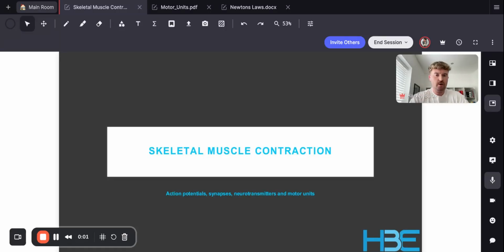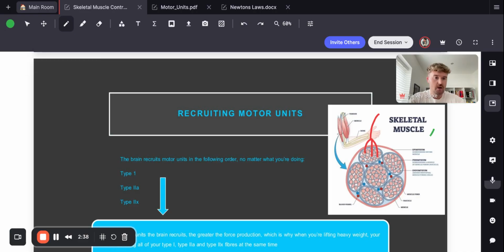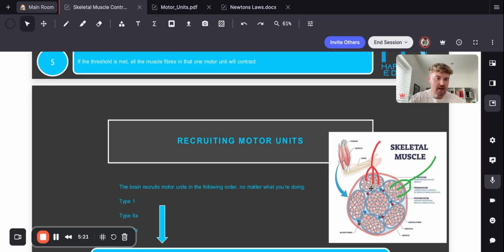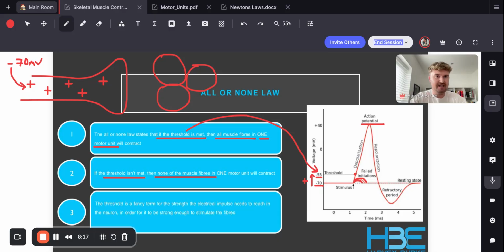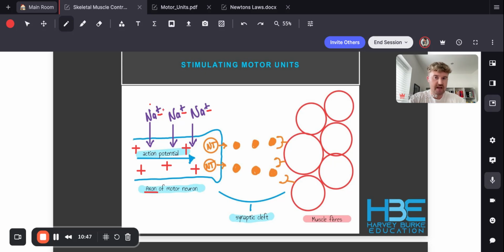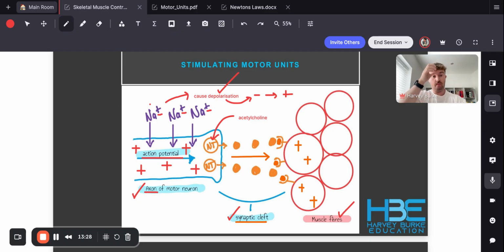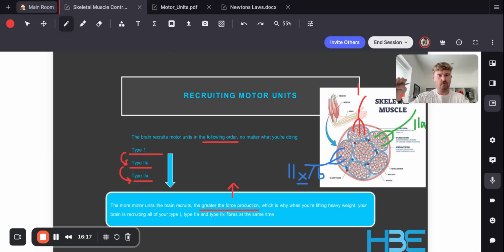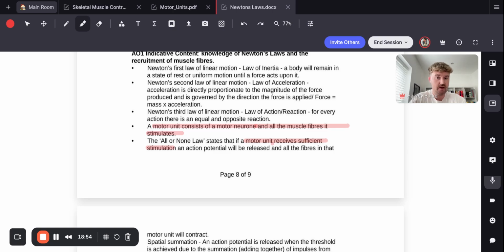AQA & OCR A level PE - Motor Units and Skeletal Muscle Contraction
Learn how motor units and skeletal muscle contraction work in this step-by-step explanation, designed for AQA and OCR A Level PE and Sports Science students. This video breaks down the key concepts you’ll need for your exams and revision, including:

✅ The structure and function of a motor unit
✅ The role of the neurotransmitter in muscle contraction
✅ The ‘all or none law’ and recruitment of motor units
✅ How motor units link to strength

This video is ideal for:

- A Level PE students revising the neuromuscular system
- Sports science learners wanting a clear breakdown of motor units
- Anyone preparing for exams who needs to understand skeletal muscle contraction in sport and exercise

By the end, you’ll be confident in explaining how motor units control muscular contractions and their importance in different types of physical activity.